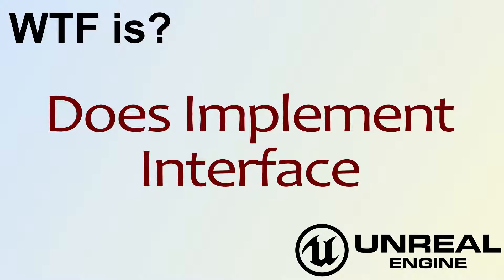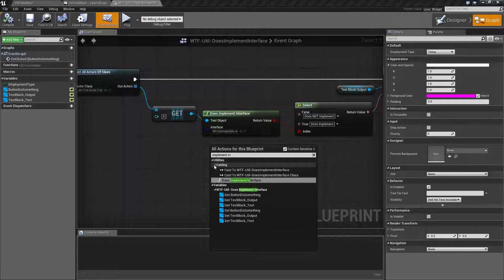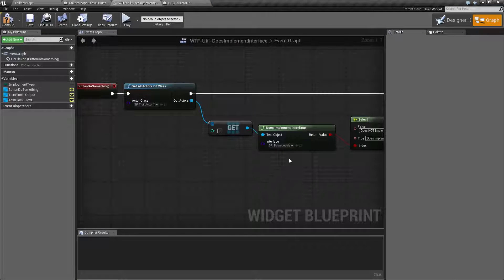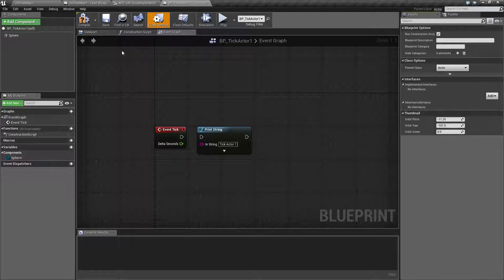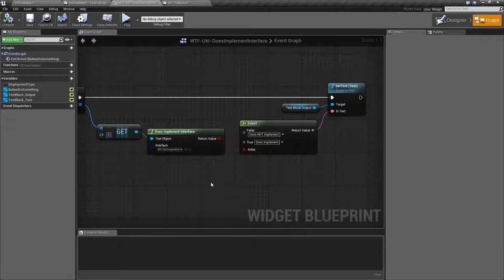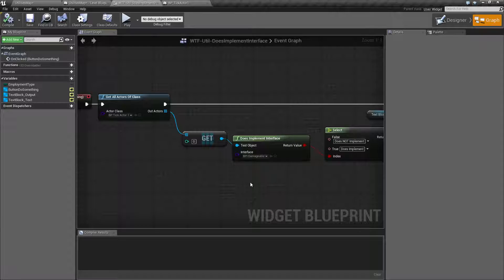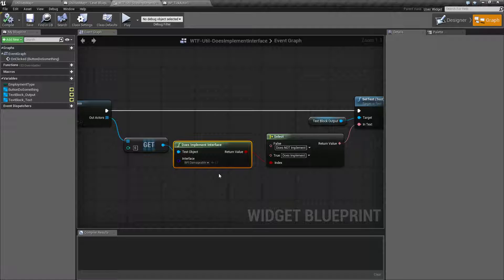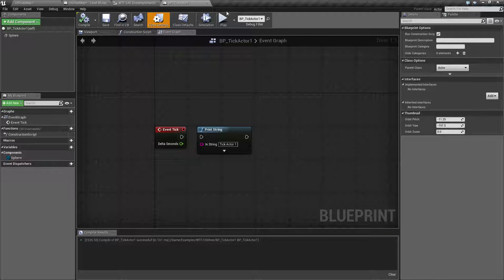WTF Is? Does Implement Interface in Unreal Engine 4 ( UE4 )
What is the Does Implement Interface Node in Unreal Engine 4